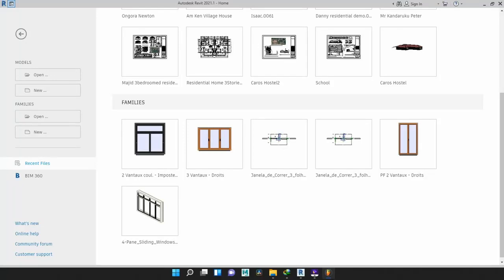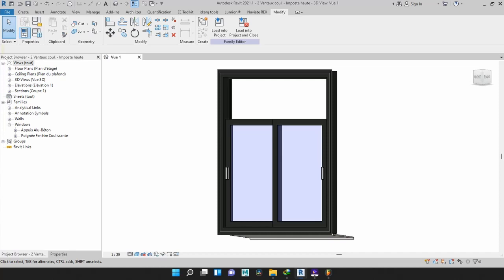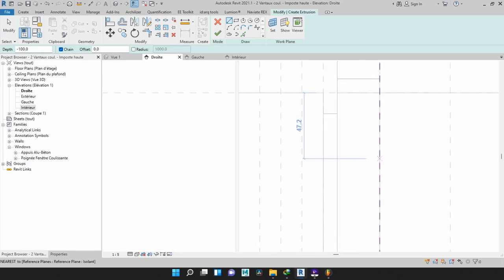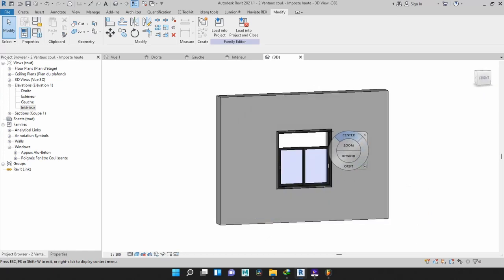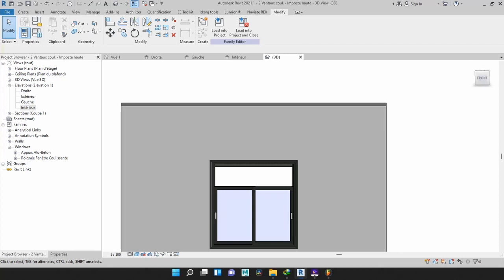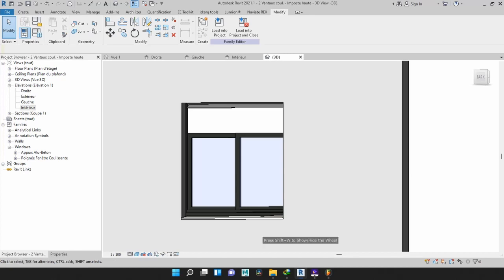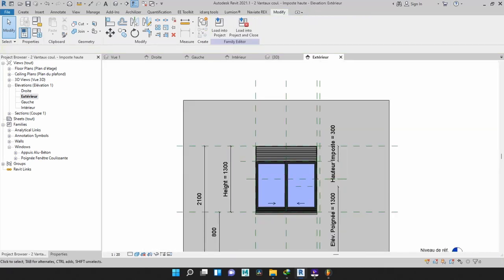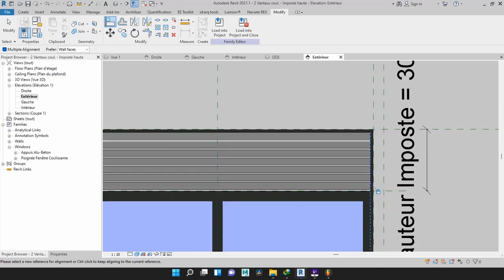How to add Louvers to revit window Family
In this Autodesk Revit 2021 tutorial, I will show you how to edit a window family by adding louvers to the upper section. and ensuring that it's parametric. I have included a link to the window family am using in this tutorial for you to follow along.